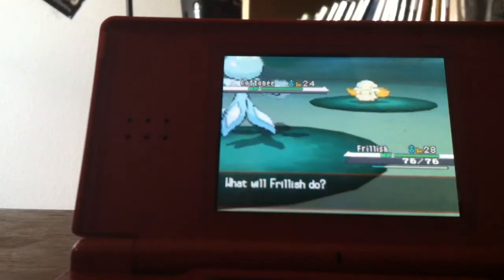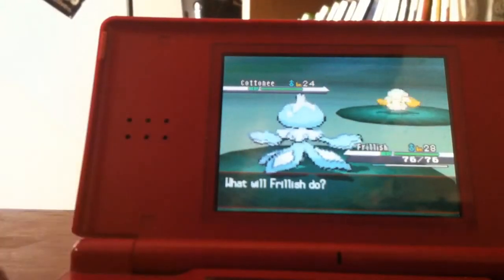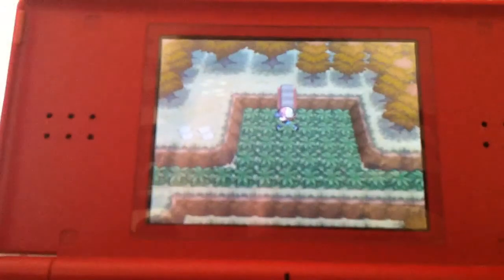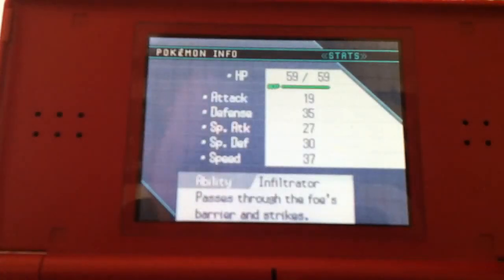Live shiny Cottonee after 16,138 encounters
Finally! This took two weeks of hunting and i finally got a live shiny. My next hunt will be a SR hunt for zen mode darmanitan and cobalion